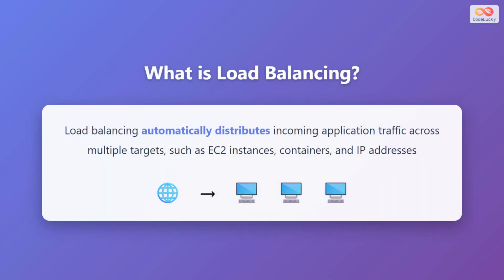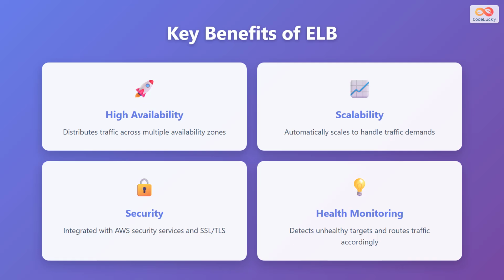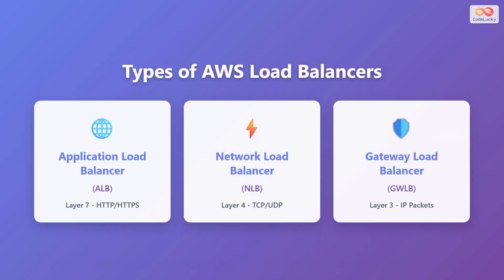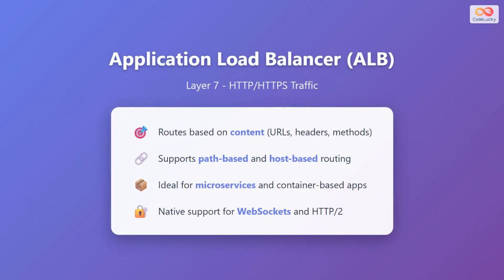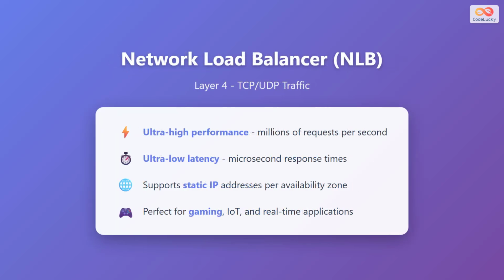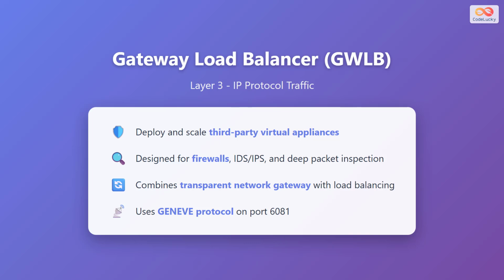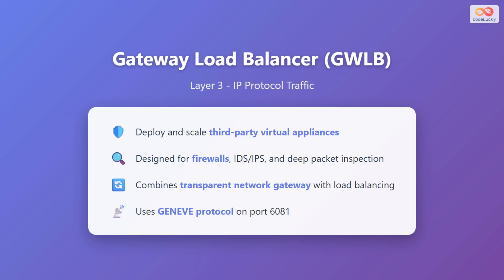AWS Elastic Load Balancing (ELB) Overview - ALB, NLB, GWLB Explained for Beginners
⚖️ Welcome to our comprehensive guide on AWS Elastic Load Balancing (ELB)!

In this tutorial, you'll learn everything about AWS load balancing services including Application Load Balancer (ALB), Network Load Balancer (NLB), and Gateway Load Balancer (GWLB). Perfect for beginners starting their AWS networking journey! 🚀

🔍 What You'll Learn:
✅ What is Load Balancing and why it matters
✅ Key benefits of AWS Elastic Load Balancing
✅ Deep dive into Application Load Balancer (ALB) - Layer 7
✅ Understanding Network Load Balancer (NLB) - Layer 4
✅ Exploring Gateway Load Balancer (GWLB) - Layer 3
✅ How to choose the right load balancer for your needs

💡 This video breaks down complex AWS networking concepts into simple, easy-to-understand explanations. Whether you're preparing for AWS certifications or building cloud applications, this guide will help you understand load balancing fundamentals.

📚 Perfect for:
- AWS Beginners
- Cloud Computing Students
- DevOps Engineers
- Solutions Architects
- Anyone learning AWS Networking

Chapters:
00:00 - Elastic Load Balancing
00:25 - What is Load Balancing?
00:57 - Key Benefits of ELB
01:40 - Types of AWS Load Balancers
02:17 - Application Load Balancer (ALB)
03:01 - Network Load Balancer (NLB)
03:44 - Gateway Load Balancer (GWLB)
04:31 - Choosing the Right Load Balancer
05:14 - Outro